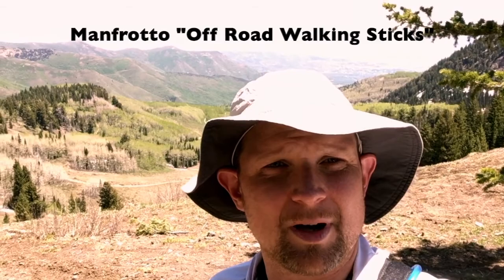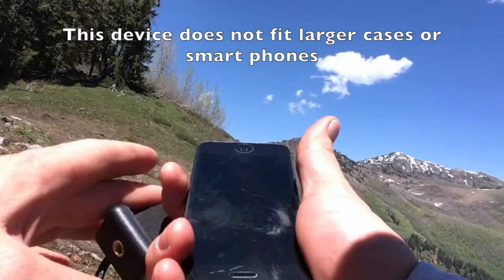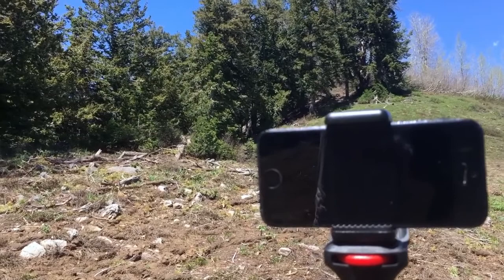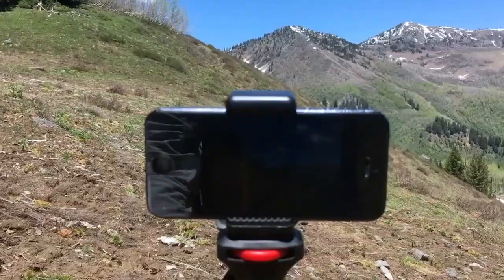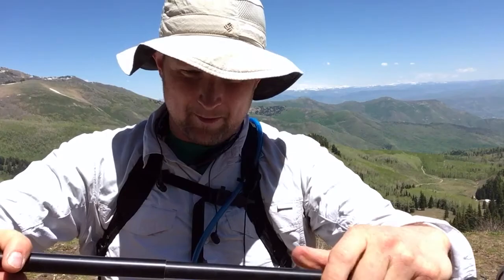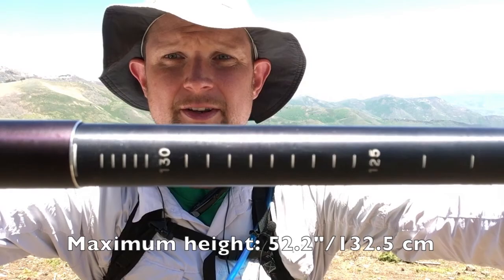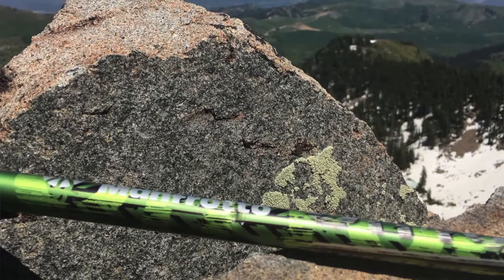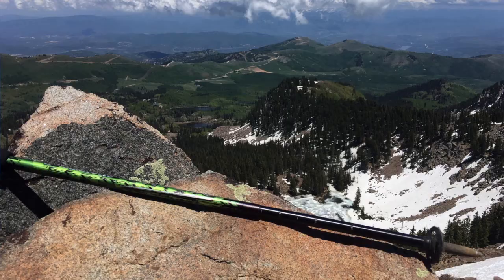Manfrotto Offroad Walking Sticks Demo and Review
This monopod can also be used as a selfie stick.